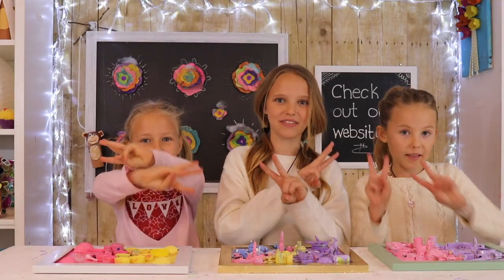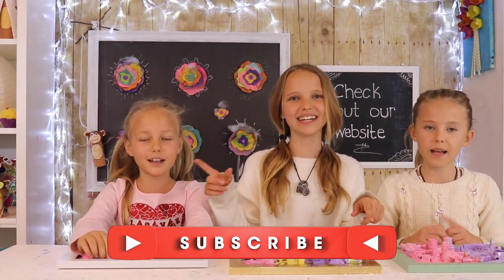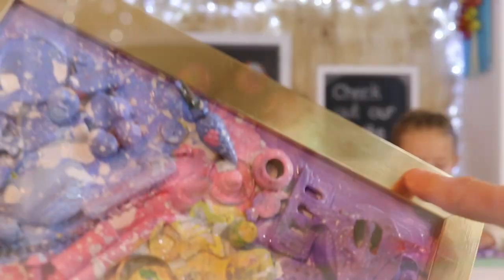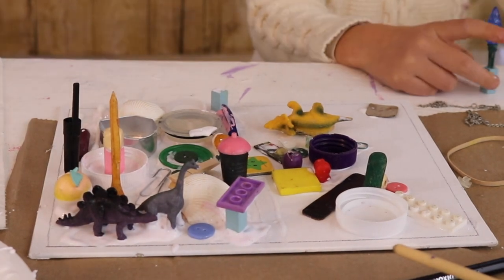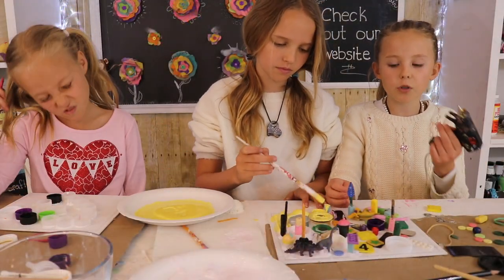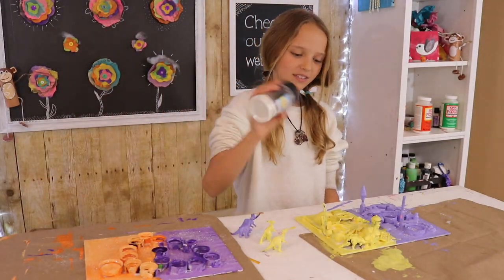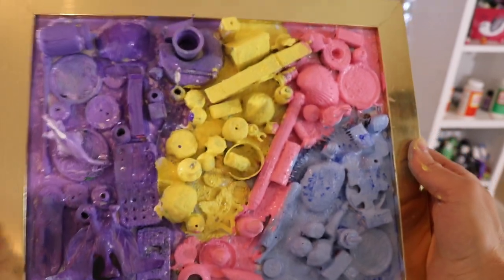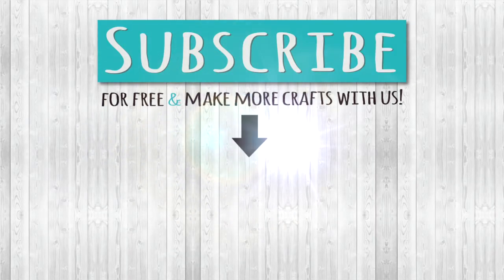Mixed Media Art for Kids or Beginners | Recycled Art by Three Sisters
You don't have to spend a lot of money to create art. In fact, this easy mixed media project is wonderful for kids or adults. Best of all, you probably have everything you need lying around the house. Who doesn't love a low cost project that teaches kids about repurposing and recycling. Ideal for Earth Day, a classroom project or rainy day. Start by rummaging through your junk drawer or the bottom of a toy box. Then begin gluing the items to a canvas, paint and pop in a frame.